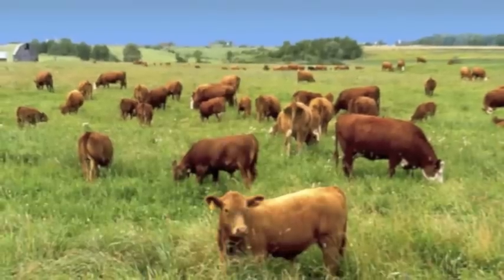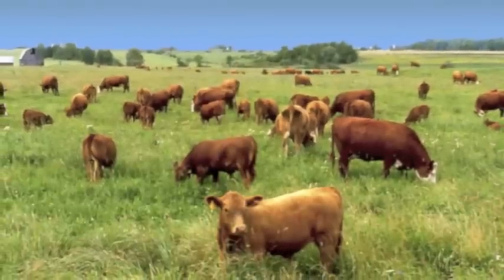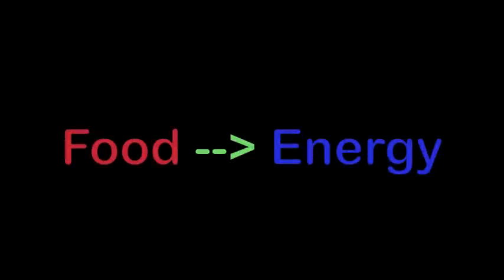Characteristics of Living Things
These are 7 characteristics of a living thing.

Go to my blog for all information in this video